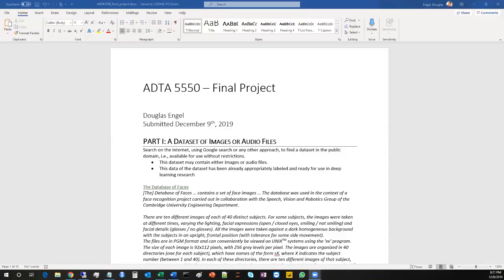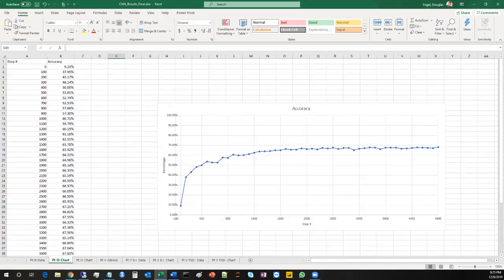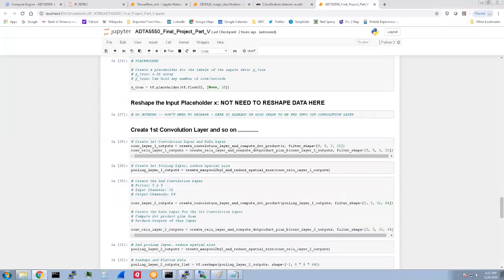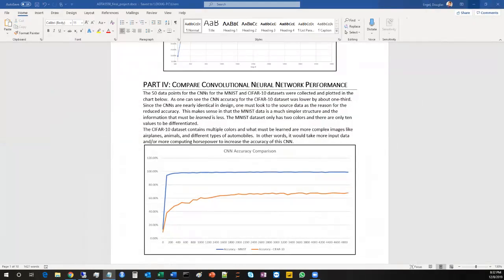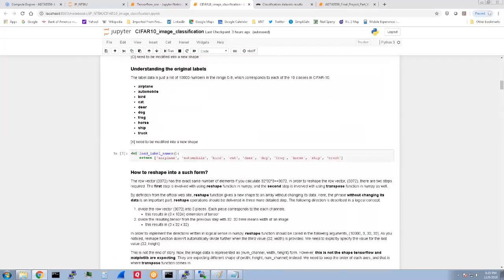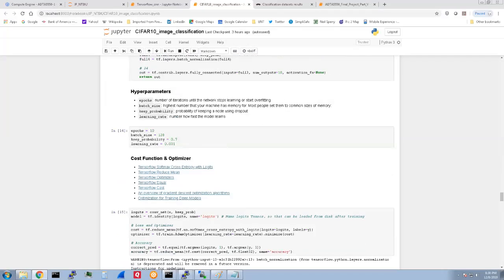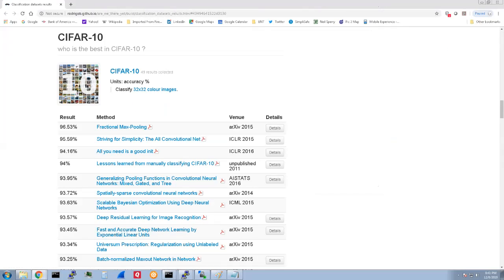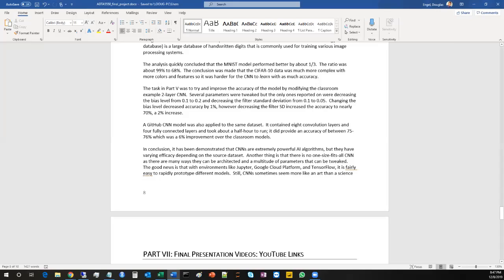ADTA5550 Final Project - Douglas Engel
References:

1. AT&T Database of Faces - AT&T Laboratories Cambridge

2. CIFAR-10 Image Classification in TensorFlow